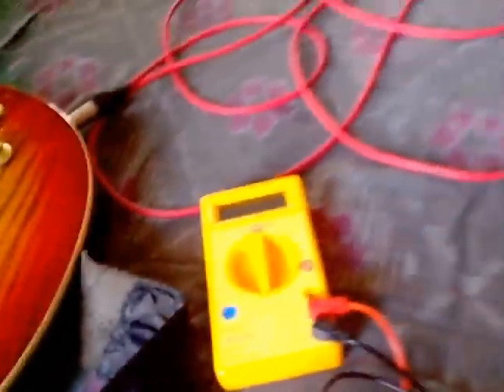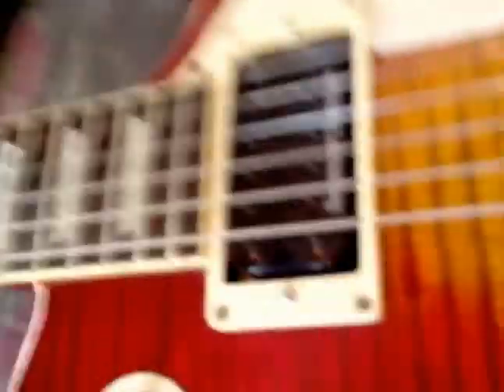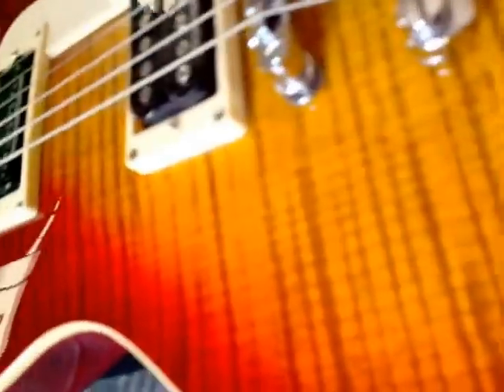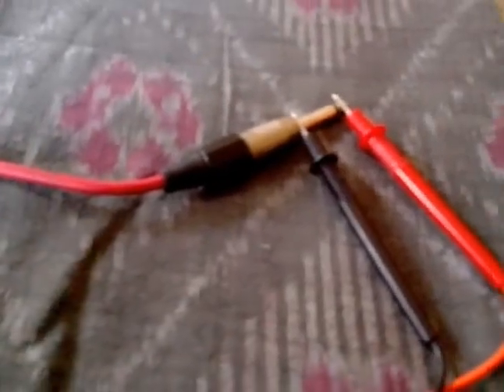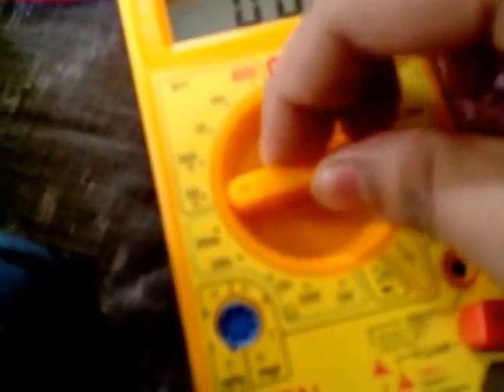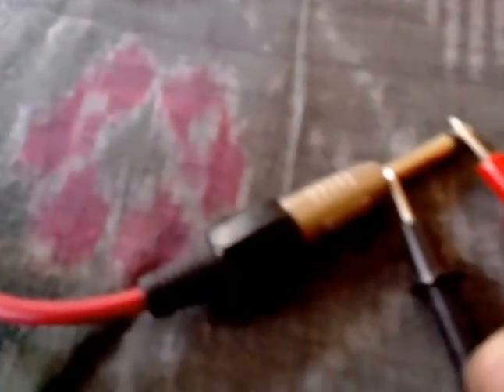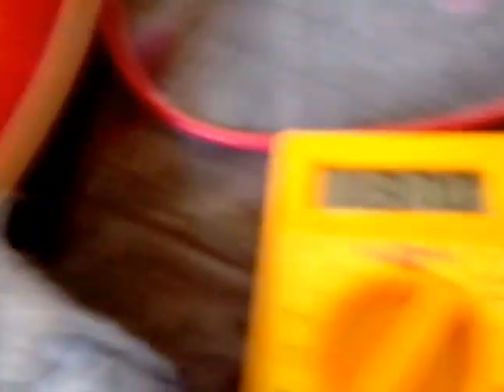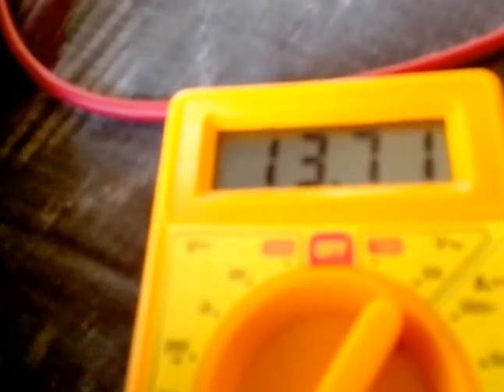Measure DC Resistance of a Guitar Pickup without taking it apart (Using a multimeter)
Here's a quick guide to measure the DC Resistance of your guitar's pickup using a DMM..
The value obtained as explained, isn't 100% accurate because the pickup is connected in parallel with the volume pot... To measure the exact value, you need to desolder and remove the pickup... A video of that will be uploaded soon...